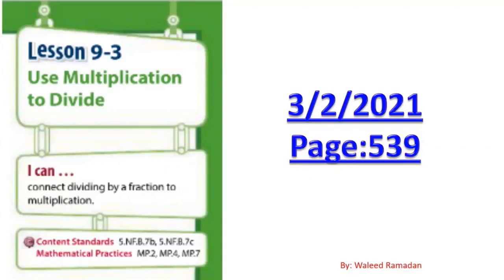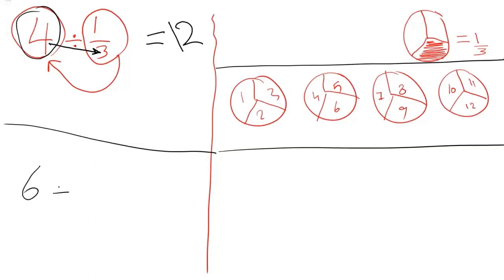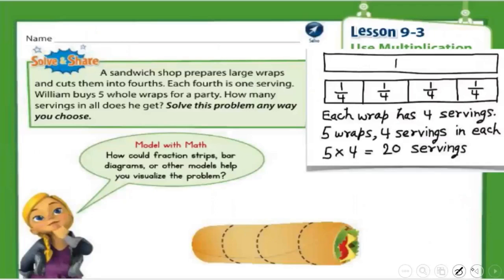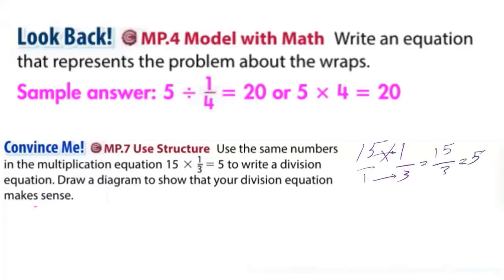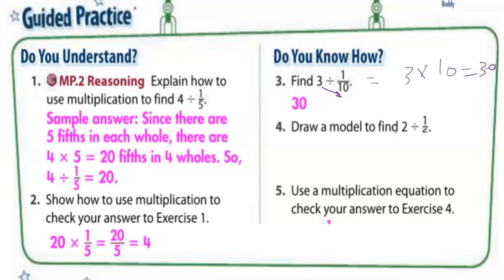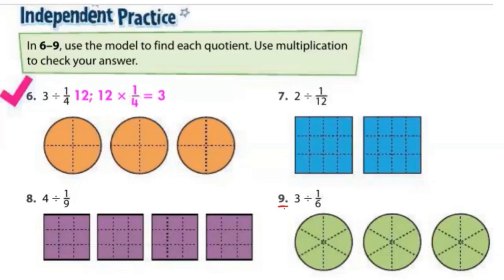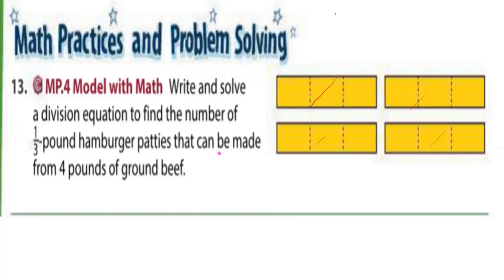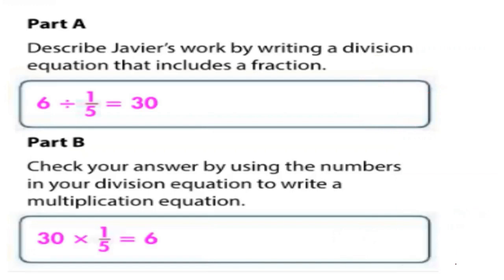9 3 use multiplecation to divide